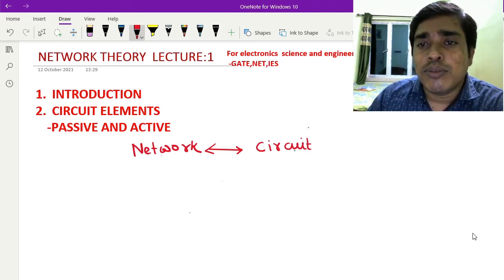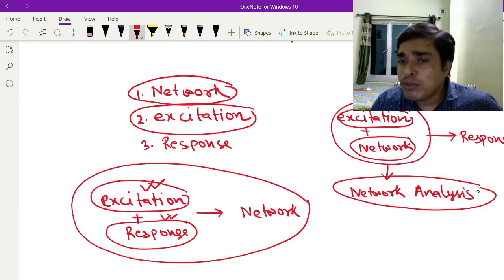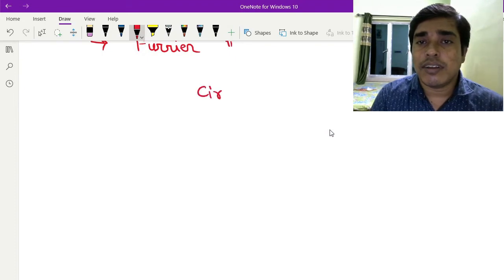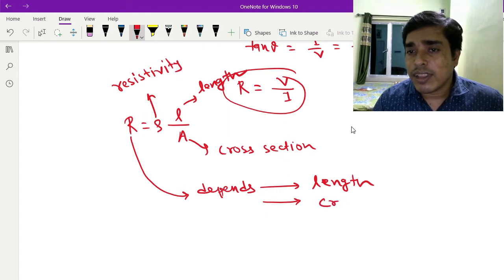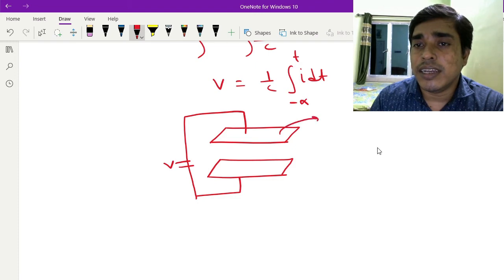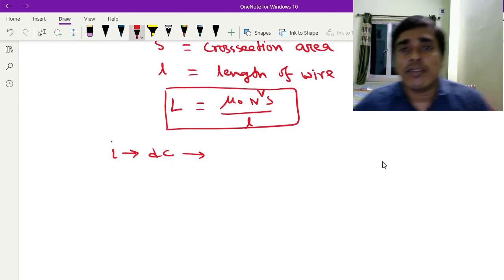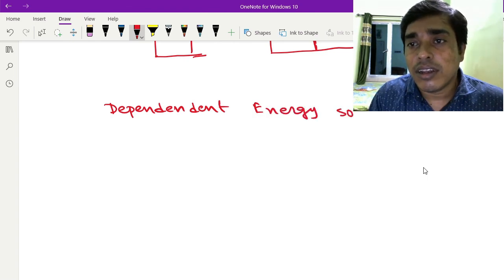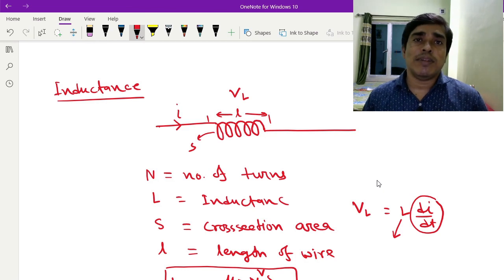INTRODUCTION OF NETWORK THEORY@PIRACADEMYFORPHYSICSBYPIRSIR //CIRCUIT ELEMENT//LECTURE-1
NETWORK THEORY@PIRACADEMYFORPHYSICSBYPIRSIR
CIRCUIT ELEMENTS,ELECTRONICS AND COMMUNICATION ENGINEERING,PREPARATION FOR GATE NET IES